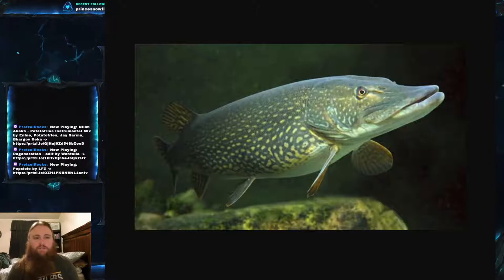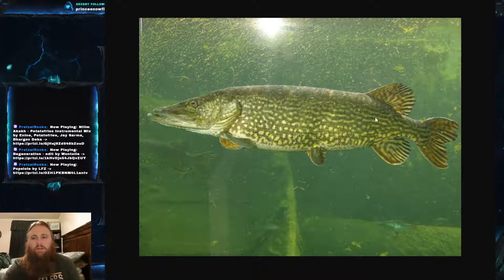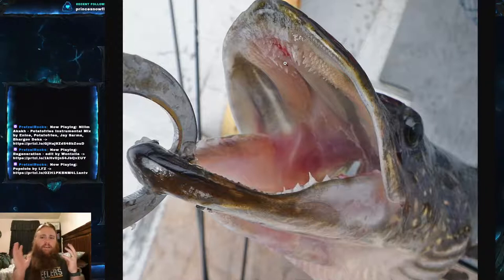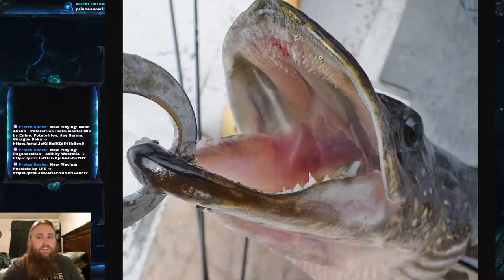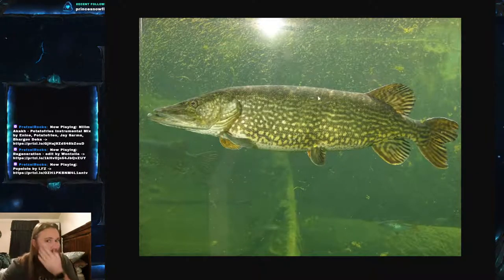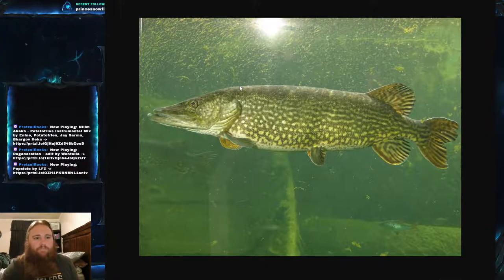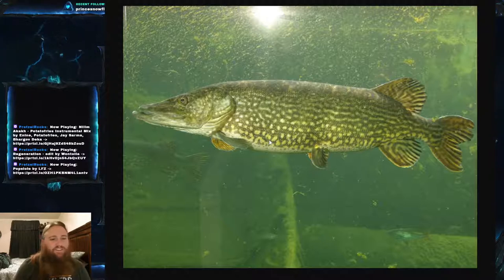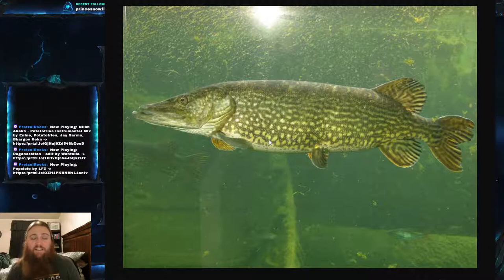Fish Friday #88 - Northern Pike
Welcome everyone to Fish Friday #88!  This weeks fish is the Northern Pike, the most delicious fish with all the teeth!  And please be safe out there!  If you would like to come hang out on twitch, please come